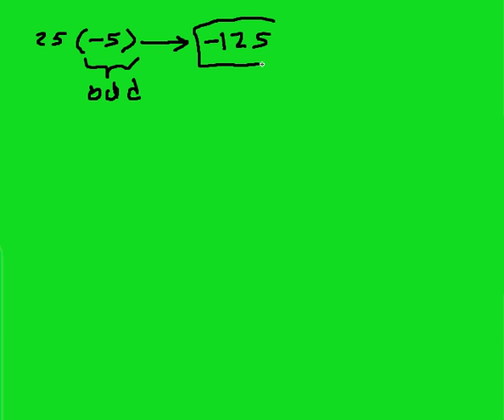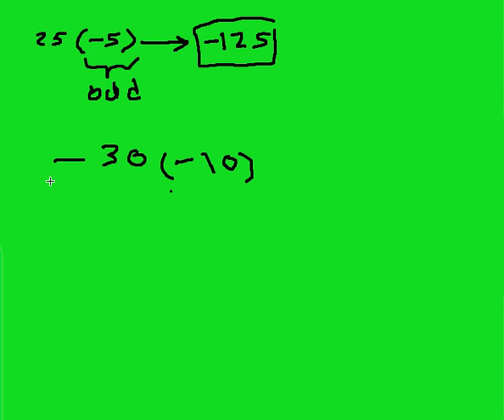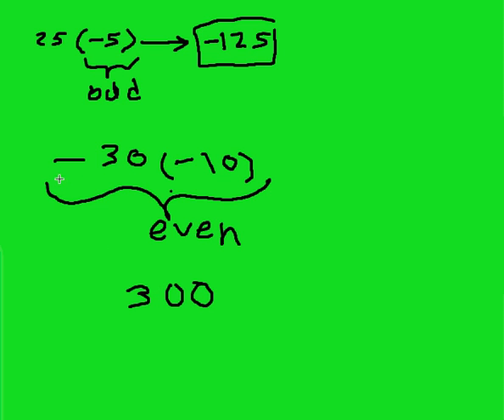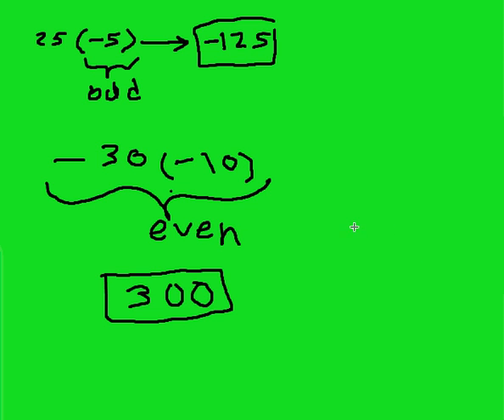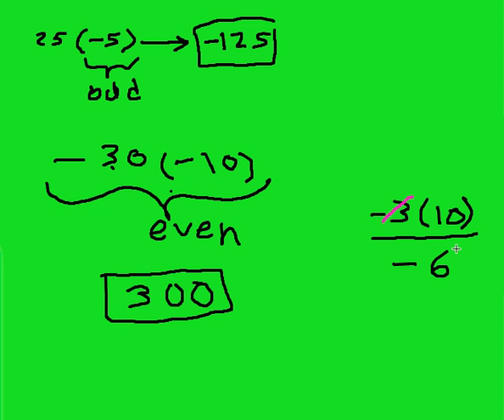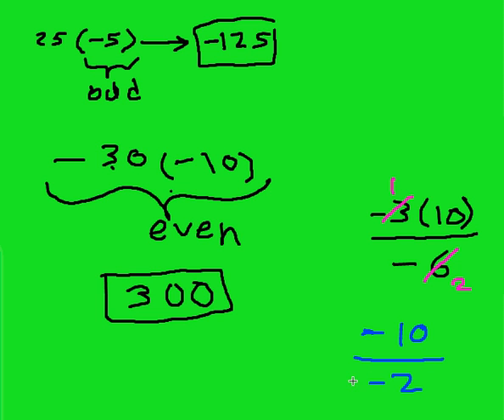015 trial September18 0421